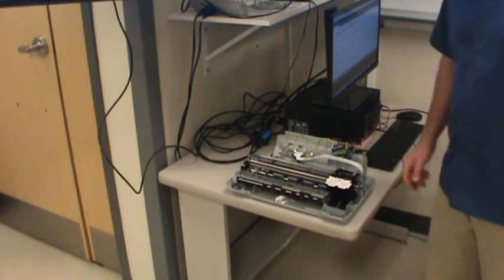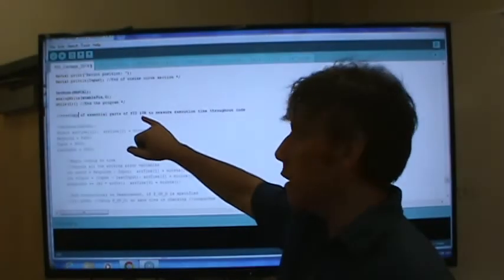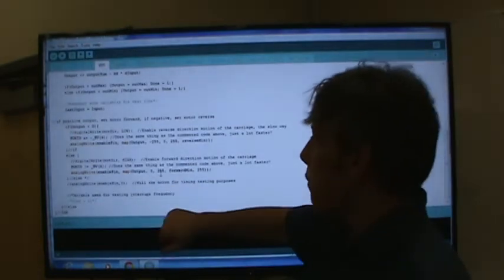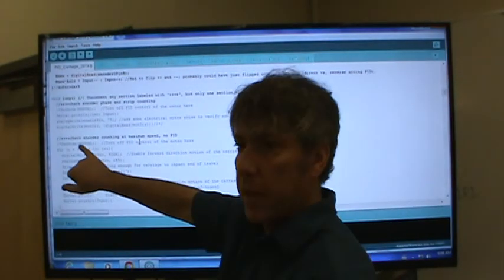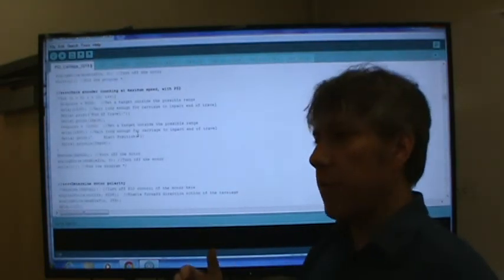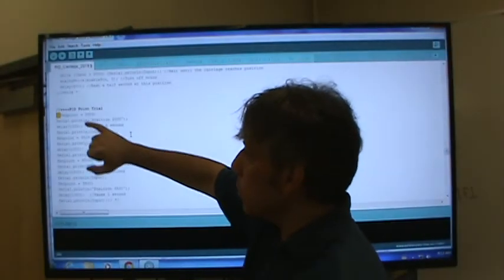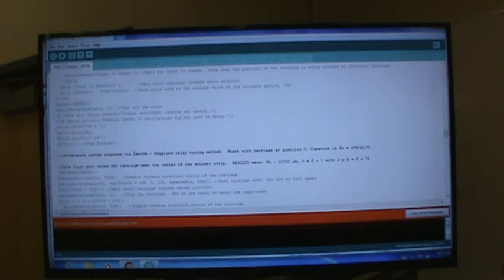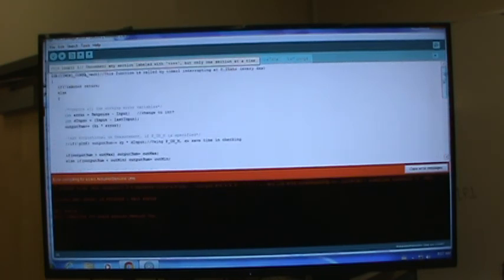MET 482 11 20 2018 Part 1